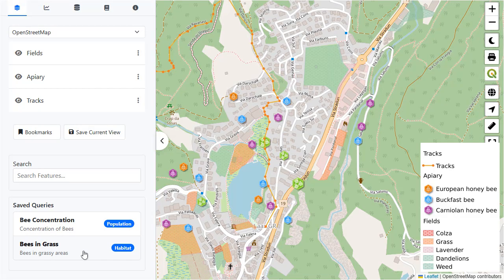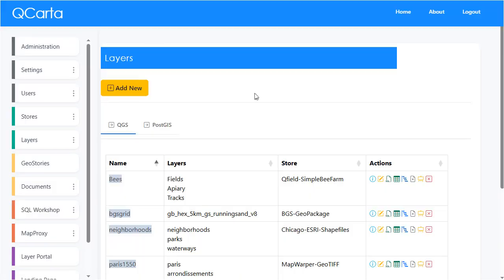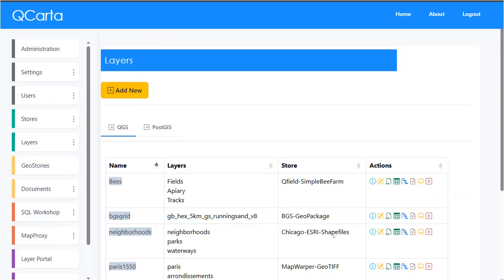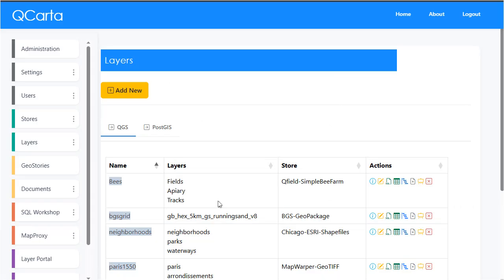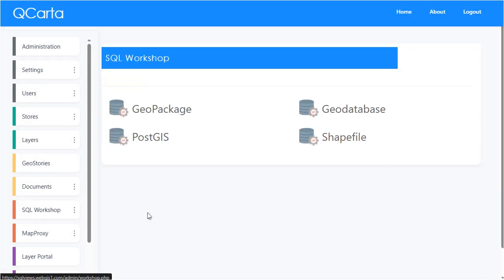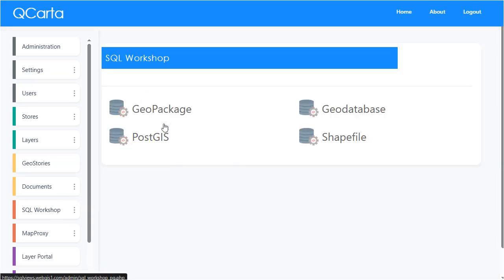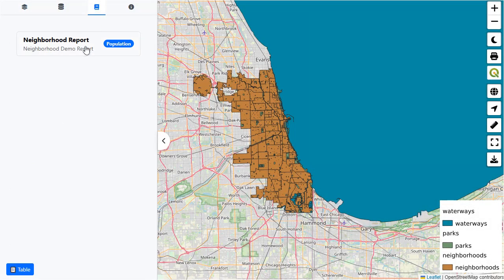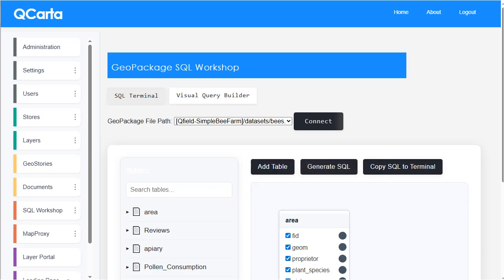QCarta: SQL Views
This video will cover creating Saved Queries and Reports in QCarta.
QCarta allows you to use SQL to create Saved Queries for Maps as well as Tabular Reports.